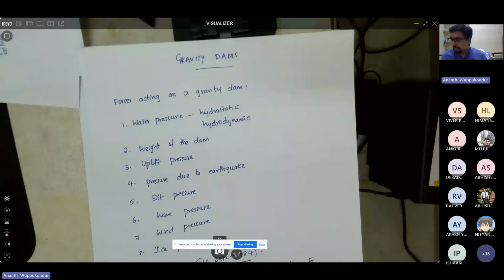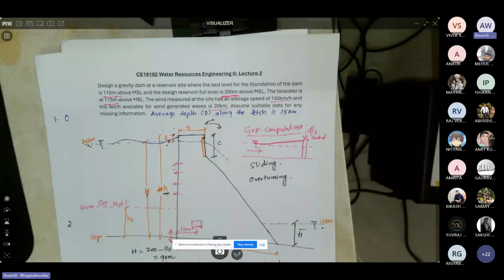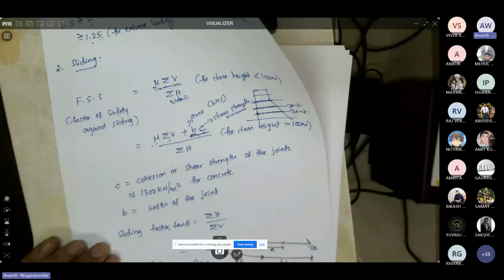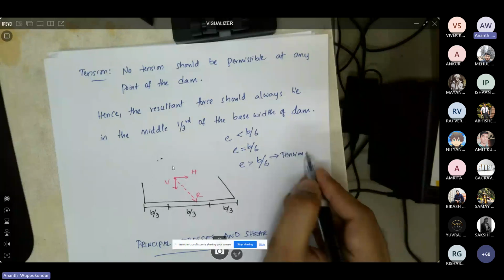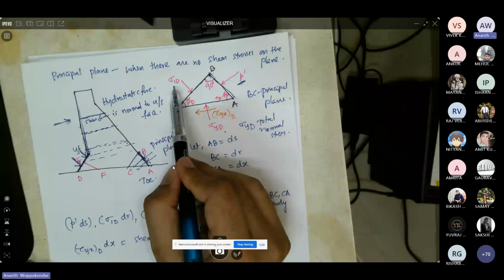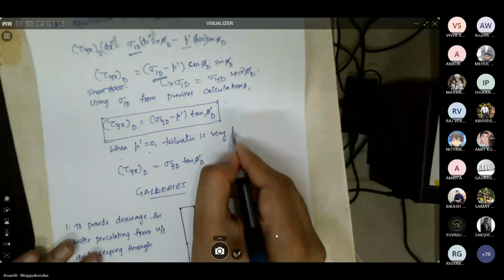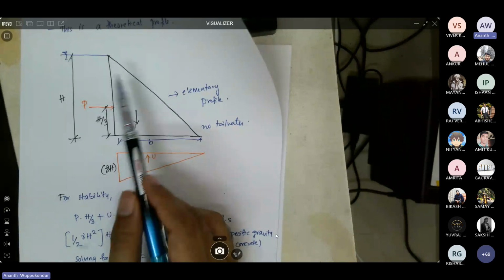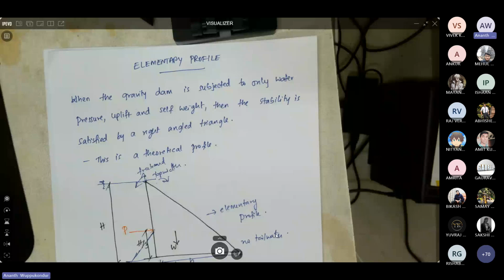CE18102 WRE-II Lec3 Design of gravity dams - Modes of failure